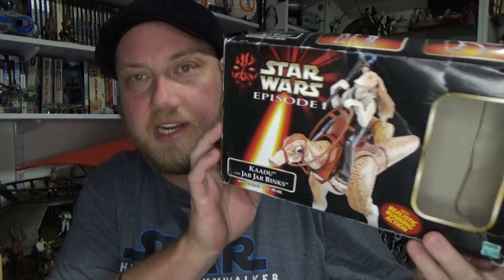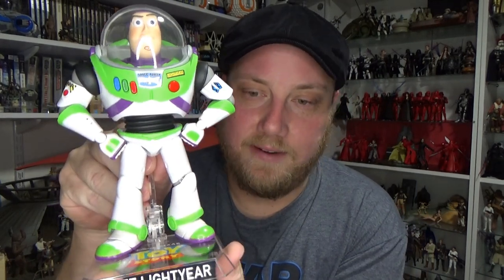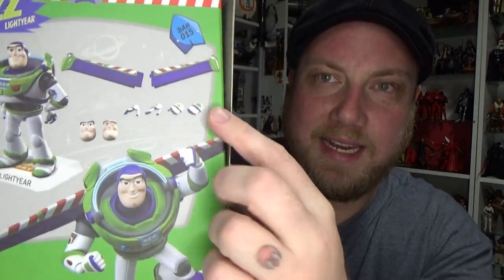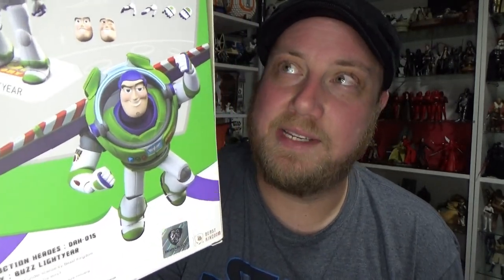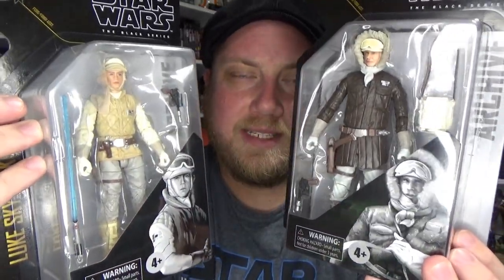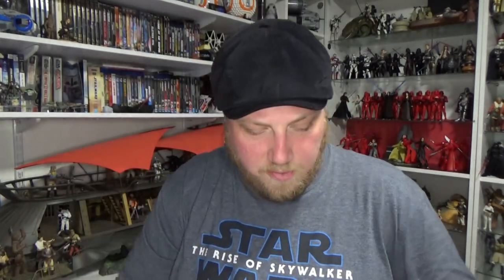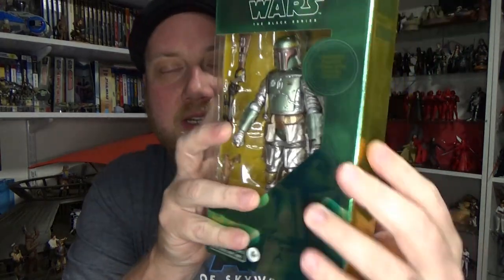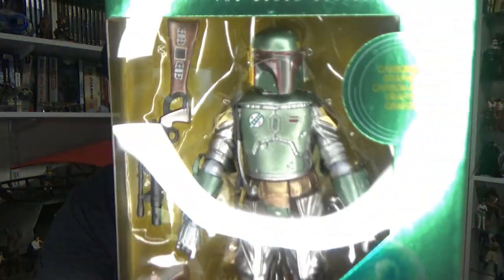THIS WEEKS TOY HAUL